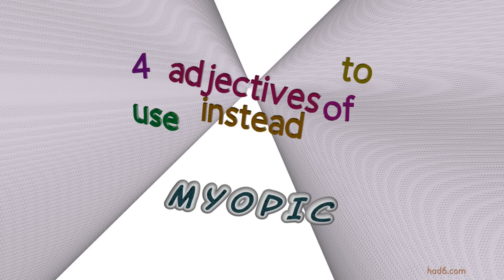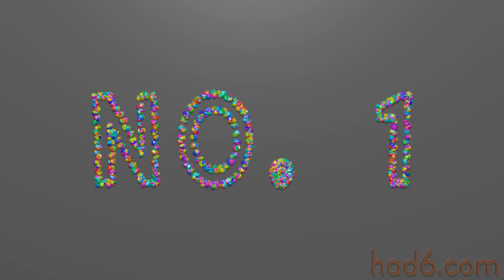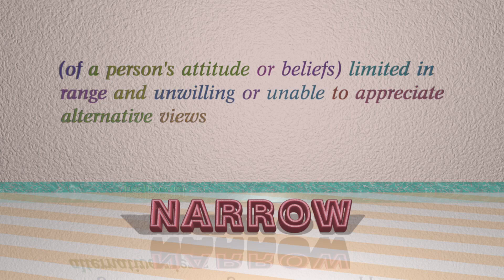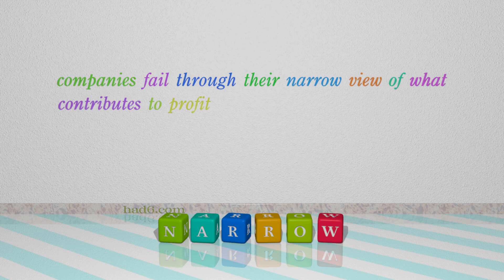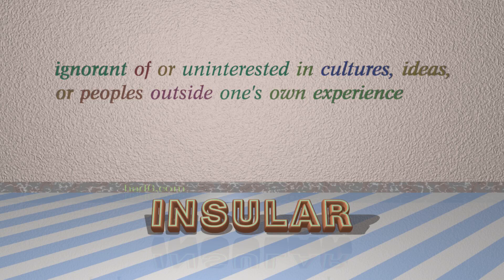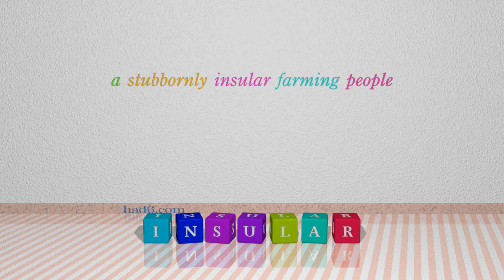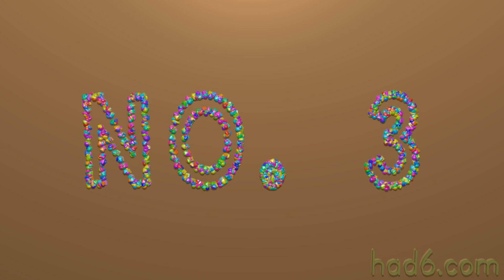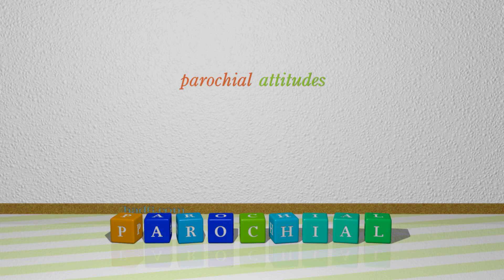myopic - 4 adjectives which are synonym of myopic (sentence examples)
This video examines myopic as an adjective. Here, 4 adjectives, which have meanings similar to that of myopic in standard English, are introduced through sentence examples. These synonyms help you to remember the meanings of this group of words for improving your vocabulary.